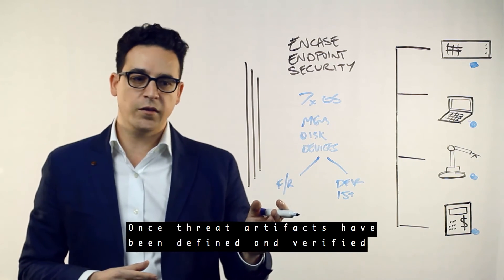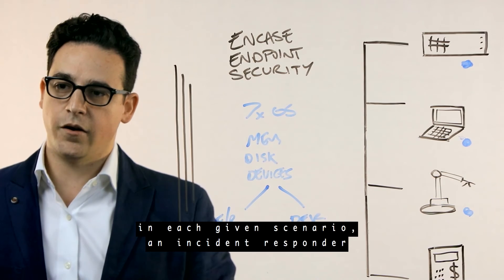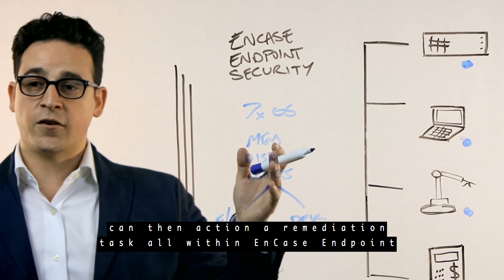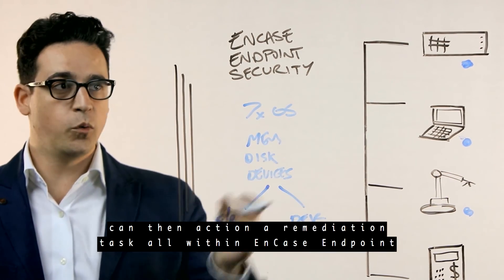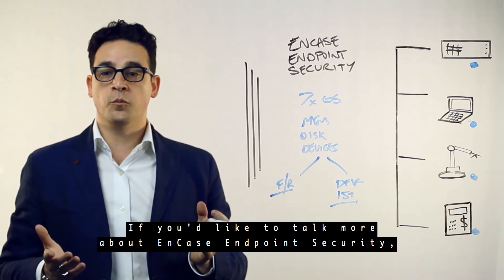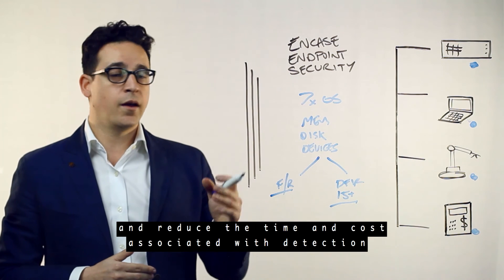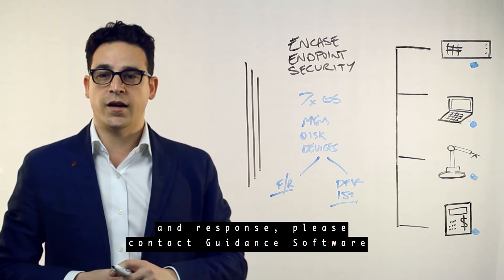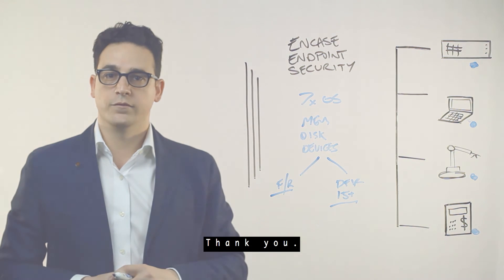DFIR with EnCase Endpoint Security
EnCase Endpoint Security is the go-to tool for Incident Responders because of the forensic capabilities it offers to security teams because of the deep access granted by the tool as well as the repeatable and defensible methodology it uses.  IR teams using EnCase have full access to many commonly used forensic security modules, including open-source tools.